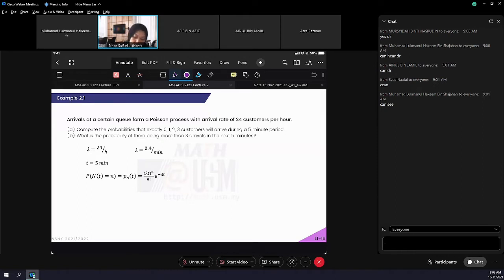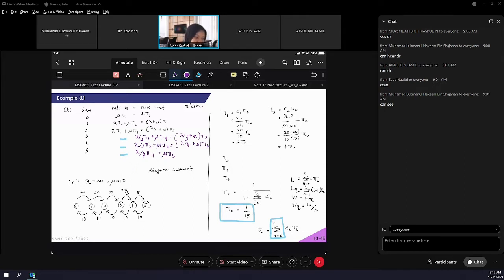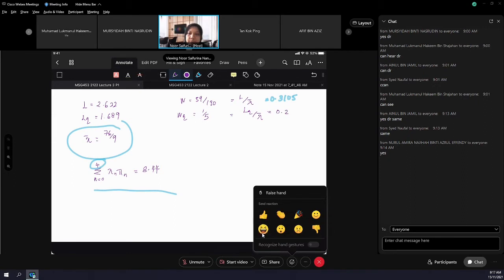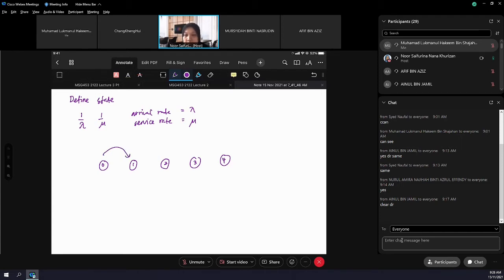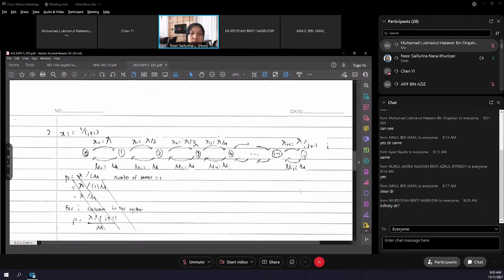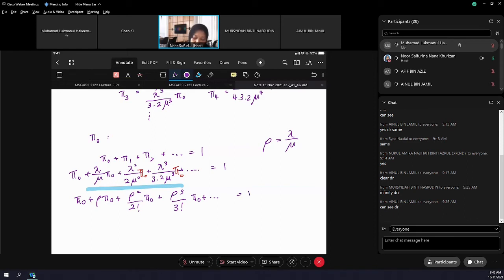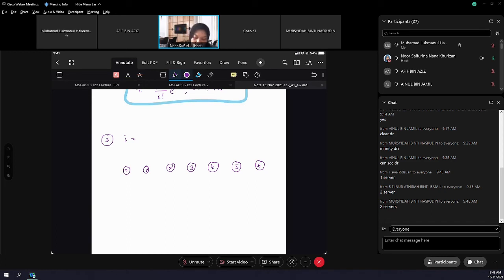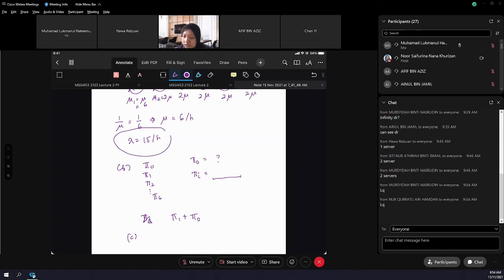453 Week 04 Class 1 [Discussion 1]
Timestamps and notes:
0:00 Beginning
1:06 Example 2.1
4:00 Example 2.2
7:17 Example 3.1
12:52 Got some mistake in example 3.1, watch this part and watch the next discussion recording
Exercise 1 Q1 is a proving question, so dr skip it.
20:51 Exercise 1 Q2
33:26 Exercise 1 Q2 actual
41:36 Exercise 1 Q3a
45:25 Exercise 1 Q3a actual
50:35 Exercise 1 Q3b
53:14 Exercise 1 Q3c {incomplete}
Exercise 1 Q3c will be discussed in discussion 2